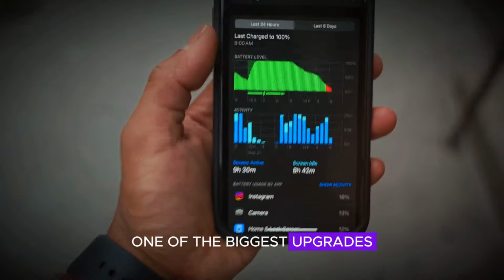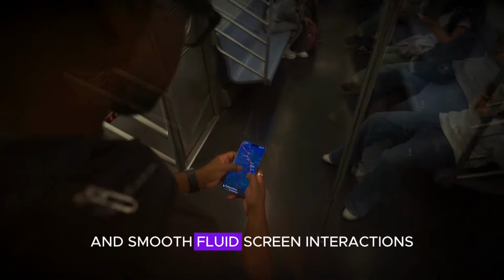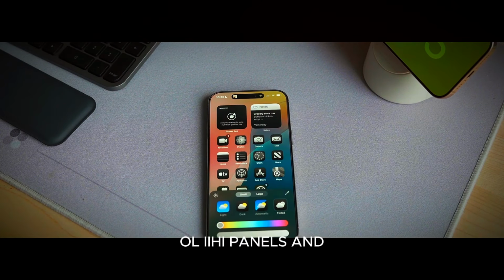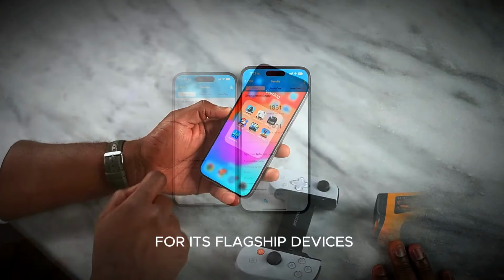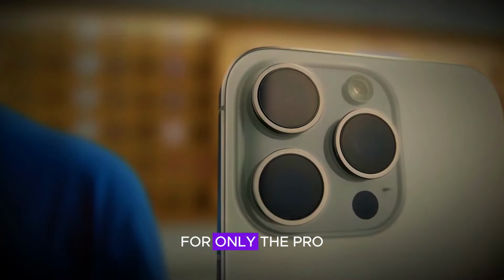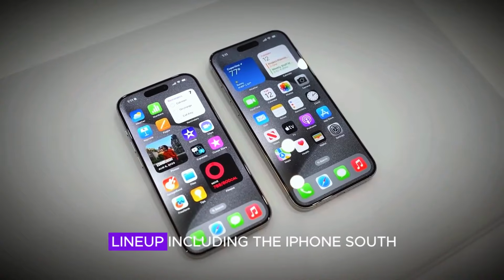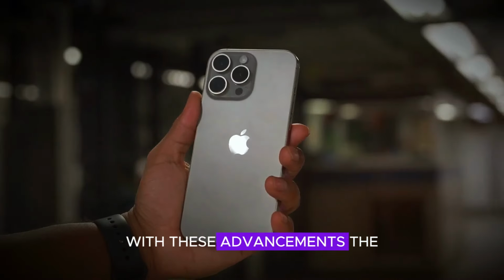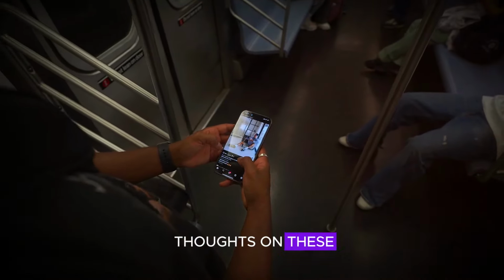iPhone 17 Pro Leak Breakdown - What We Know So Far!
How much do we really know about the iPhone 17 Pro? In this video, we break down all the latest leaks, from design changes to new camera specs and performance upgrades. If you're excited for Apple's next big thing, make sure you stay up to date with all the latest news and rumors!